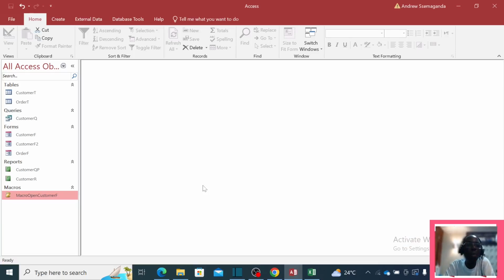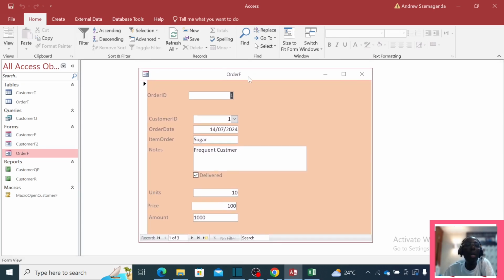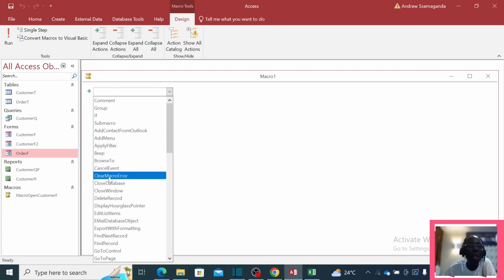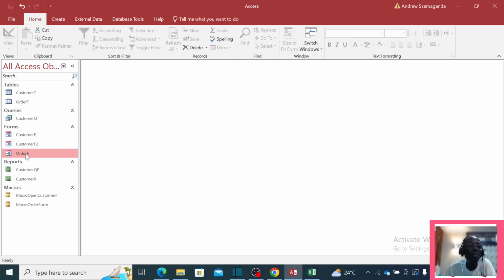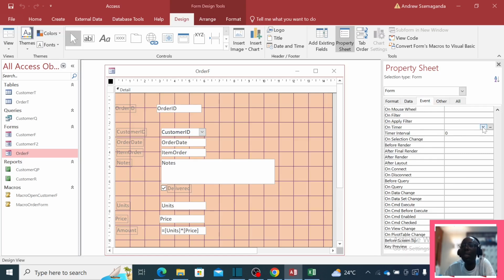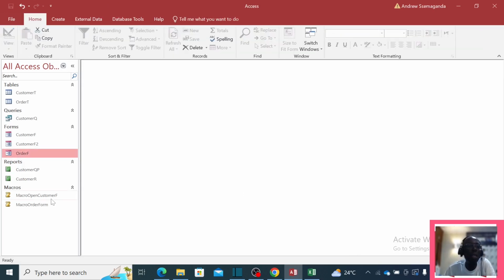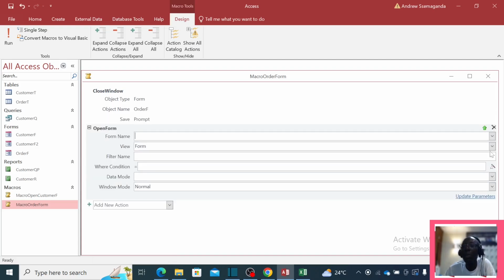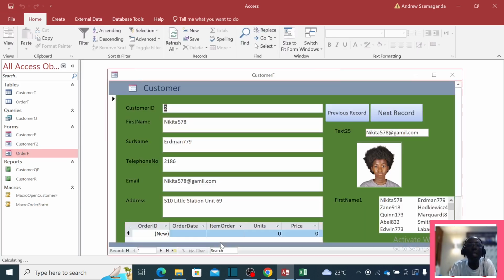30 Create a macro that closes one form and automatically opens another form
Create a macro that closes one form and automatically opens another form